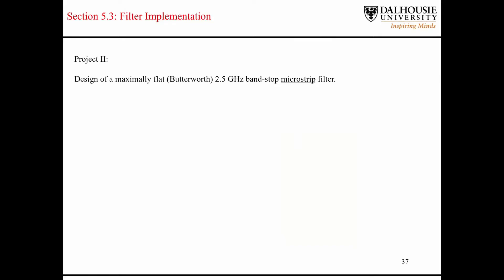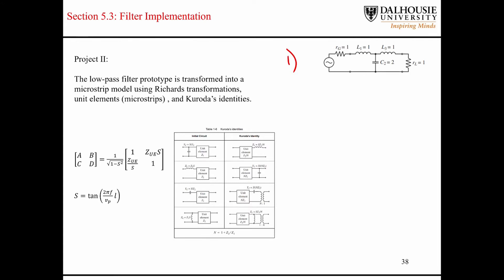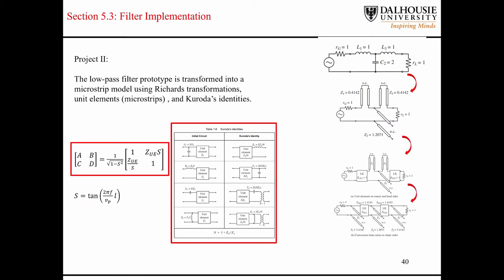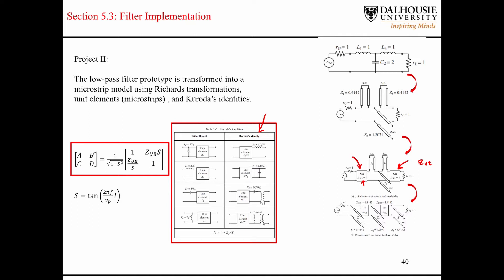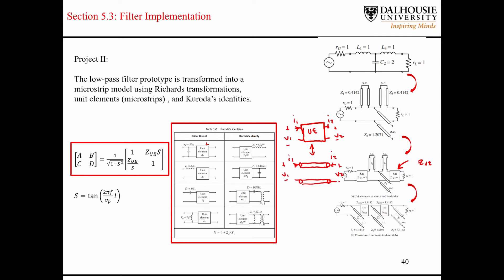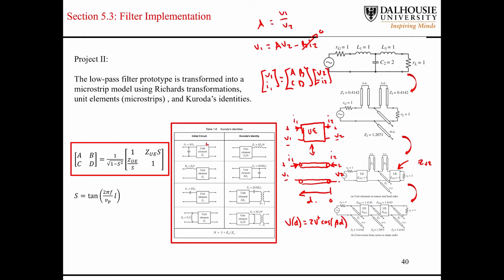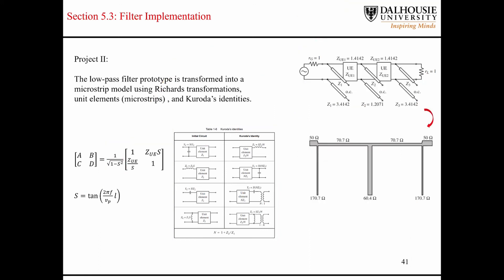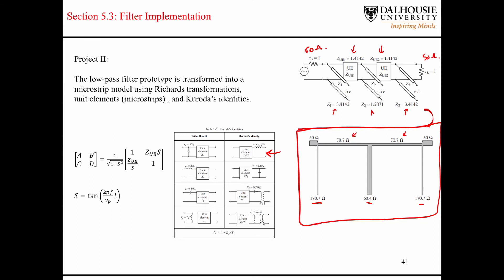L5.4 RF Filter Design using Microstrips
L5 provides a brief introduction to RF filters. This series of lectures are part of the course ECED-4460 at Dalhousie University in Halifax, Nova Scotia, Canada in the Department of Electrical and Computer Engineering. This course provides an introduction to concepts in RF engineering. The course material is from the book "RF Circuit Design" by Ludwig and Bogdanov (second edition).